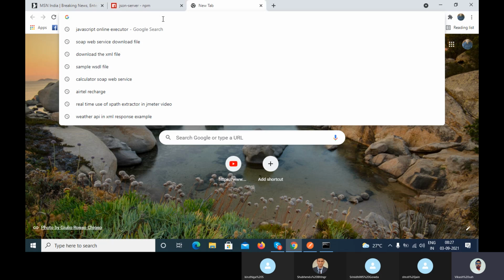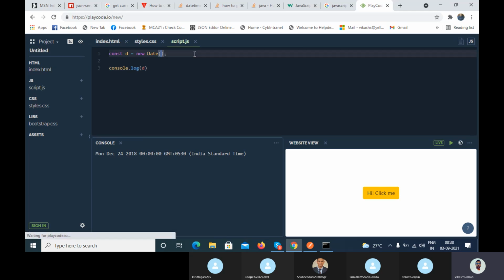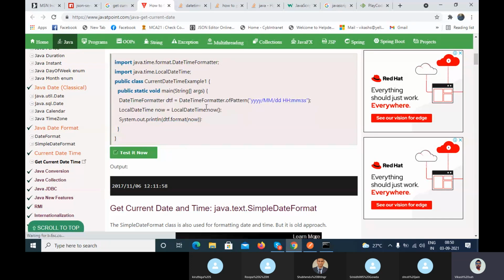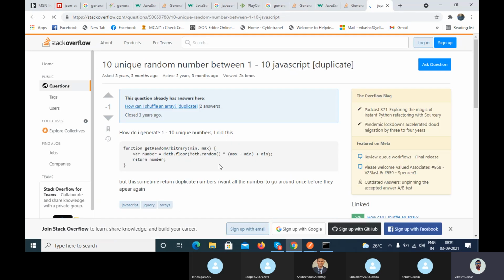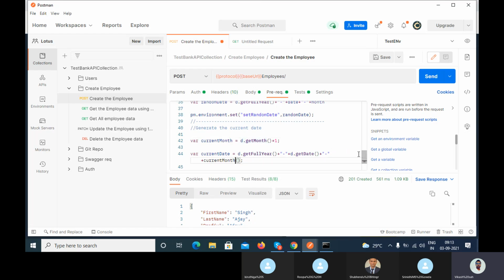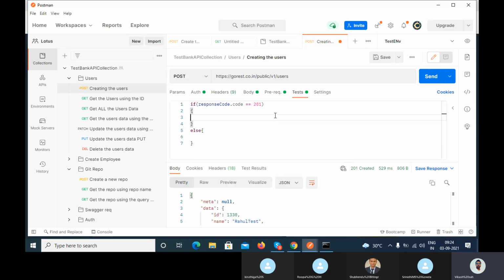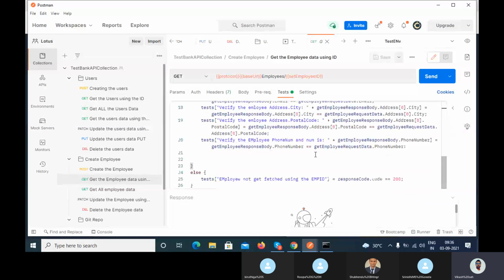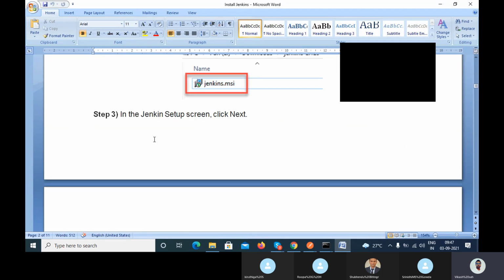API Testing Session 35